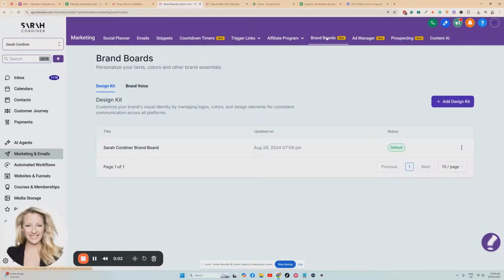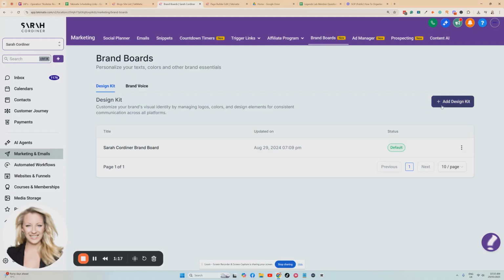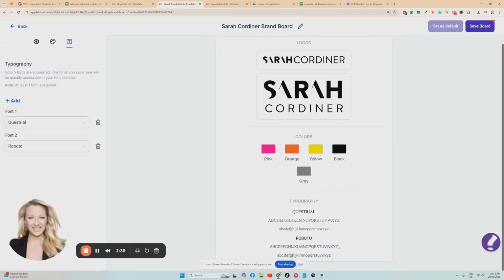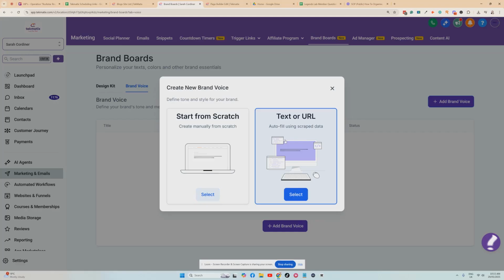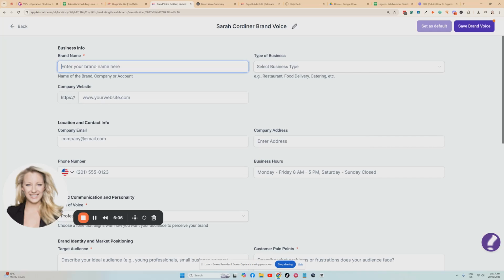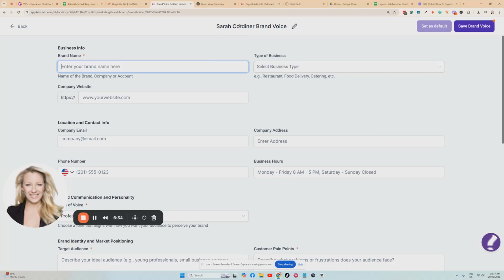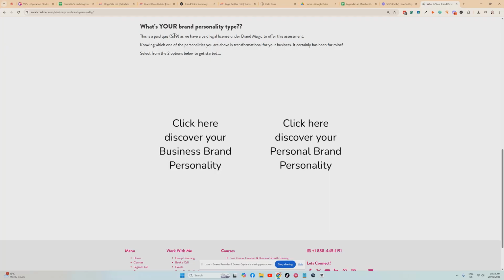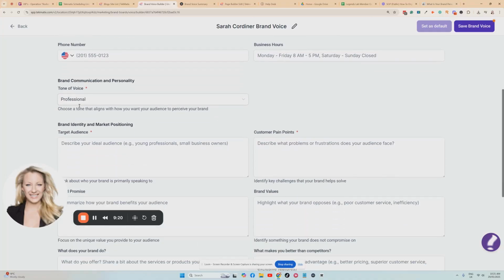Create Your Brand Voice and Brand Board in Tekmatix For Easy Branding and AI Employee Training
In this tutorial, learn how to set up your Brand Kit and Brand Voice inside Tekmatix. Discover how to upload your logos, colours, fonts, and define your brand's tone so that all your AI tools and content match your unique style. Stay on-brand with ease across websites, funnels, emails, social posts, and AI agents. This guide shows you how to make Tekmatix your true brand assistant!